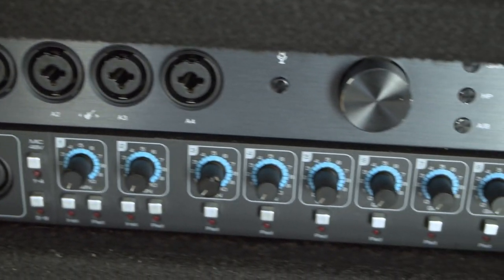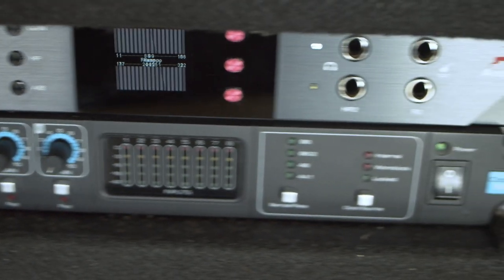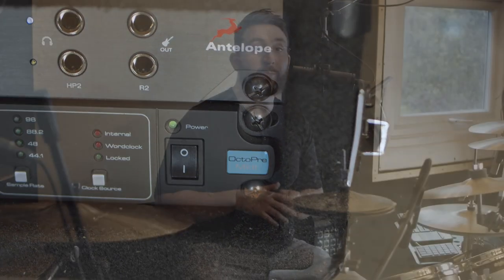New Interface! Preamp Comparison Antelope vs Behringer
Here's a link to all of the gear I'm using:
Bespoke items such as drum kits and snares aren't listed here.

00:00 - Introduction
03:04 - Comparison
05:42 - Results & Conclusion

Video & Audio filming/recording/editing - Mike Malyan

Soup